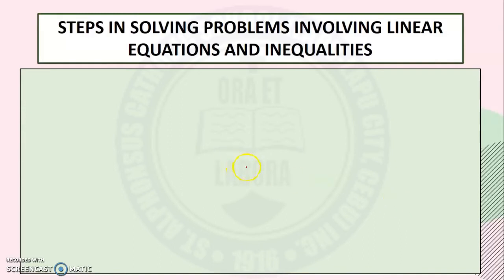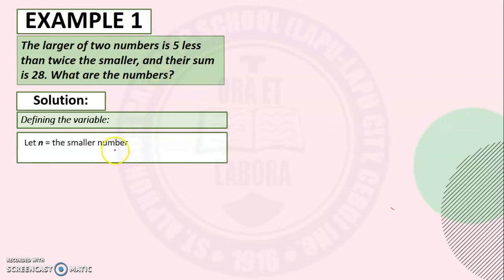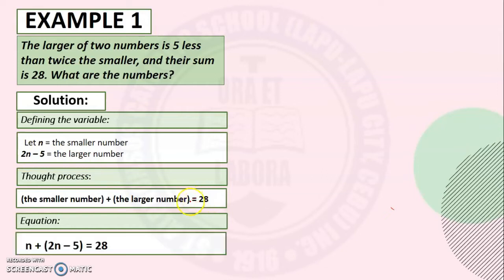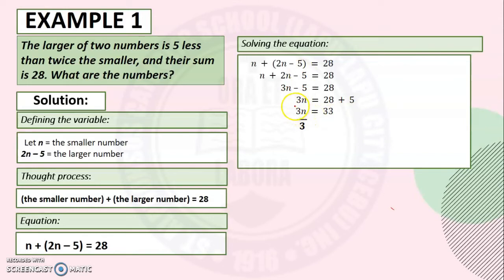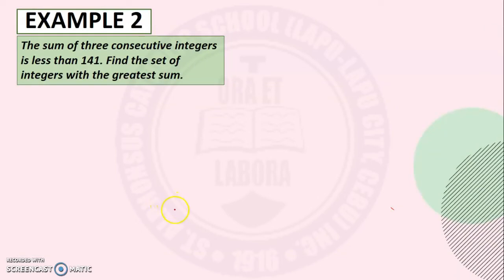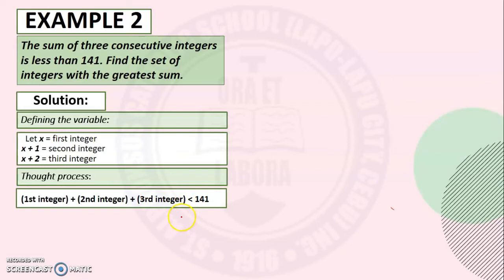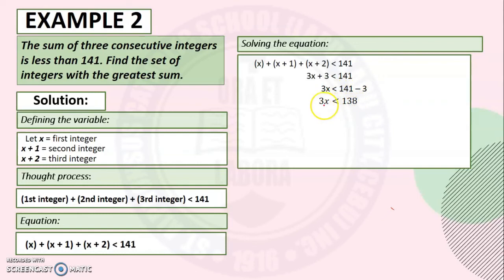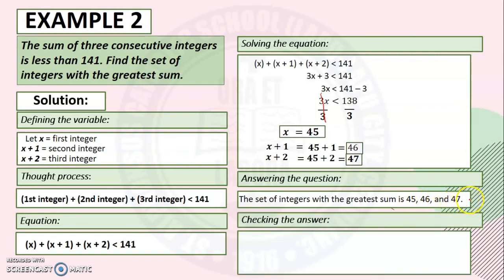Solving Problems Involving Linear Equations